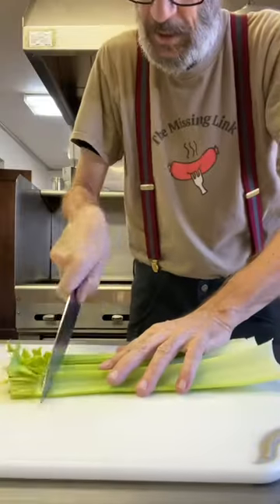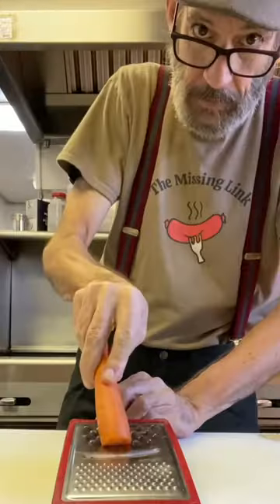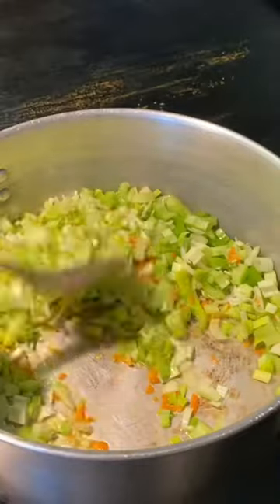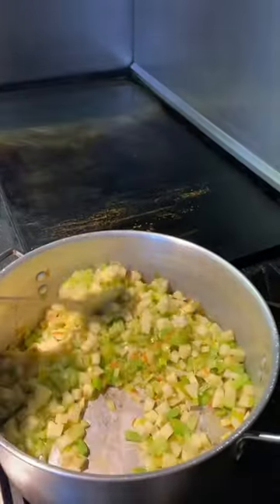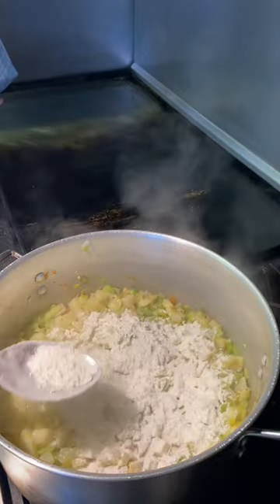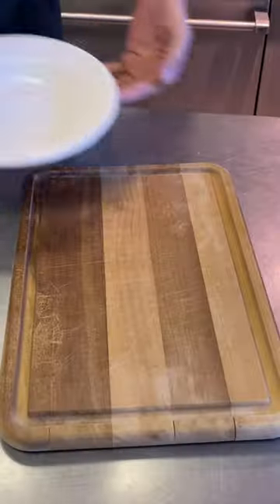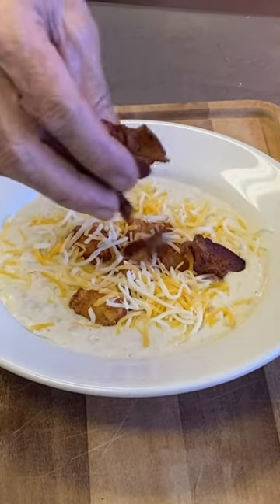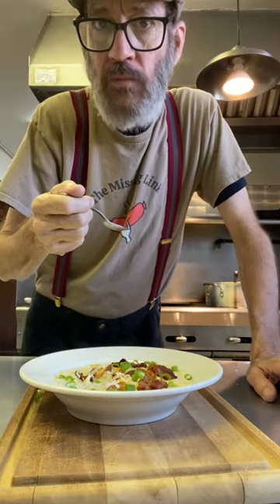Potato Leek Soup with all the “fixins”